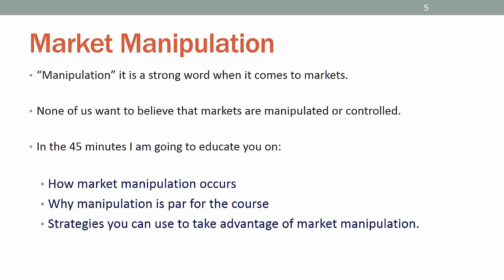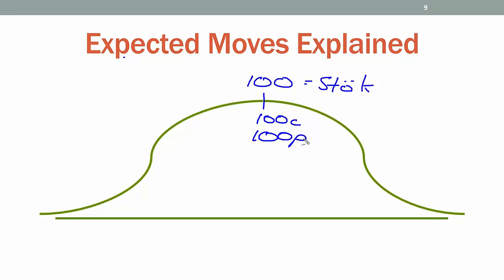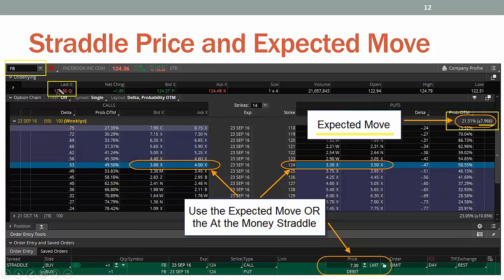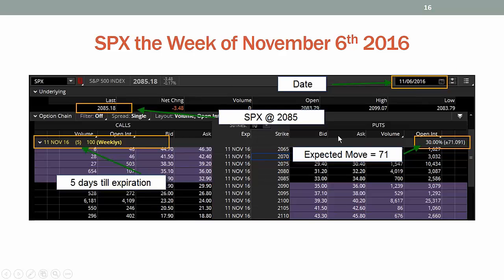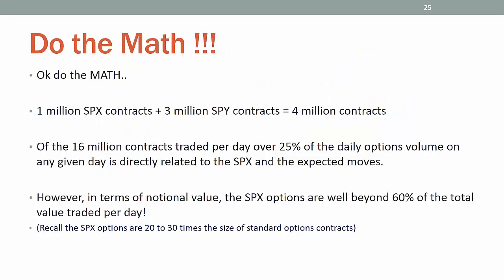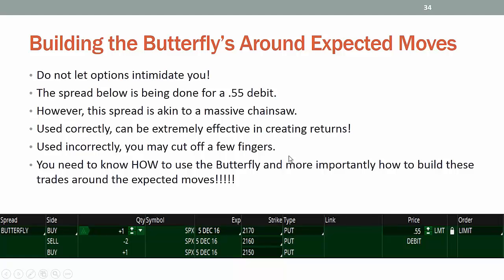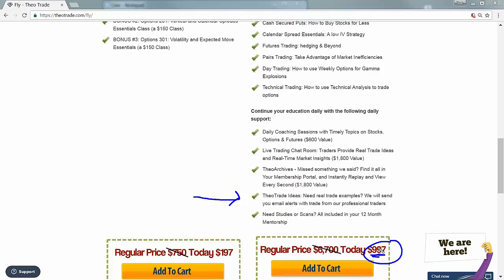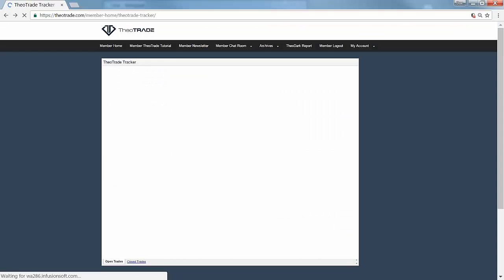Free Webinar: How to Use the New Market Manipulation to Your Advantage